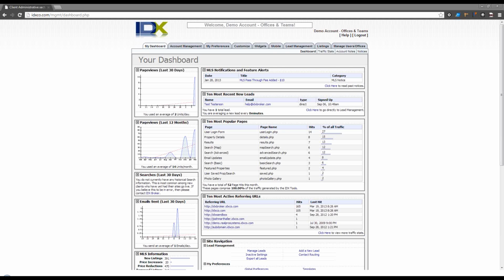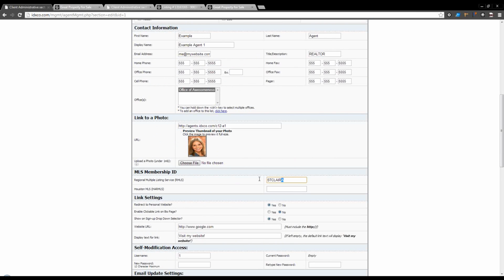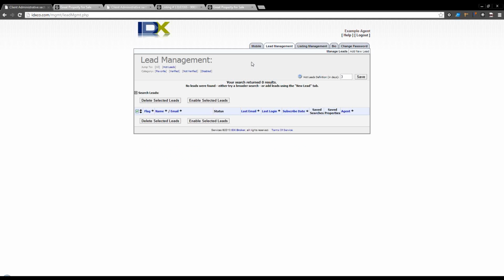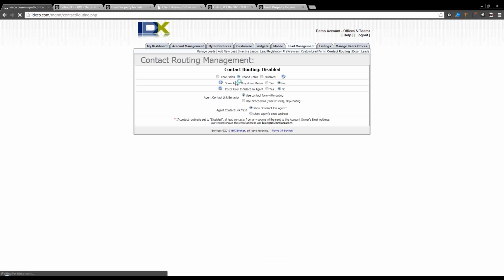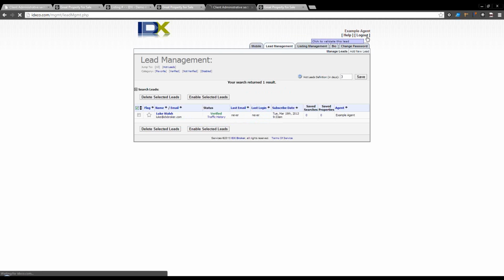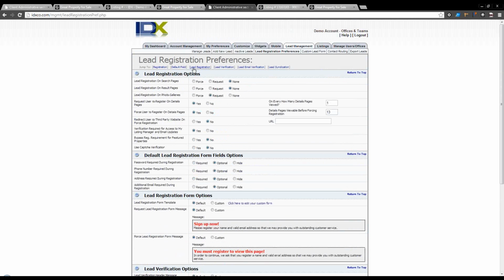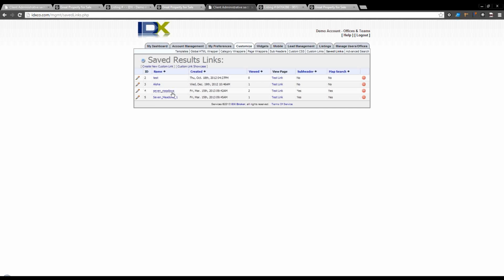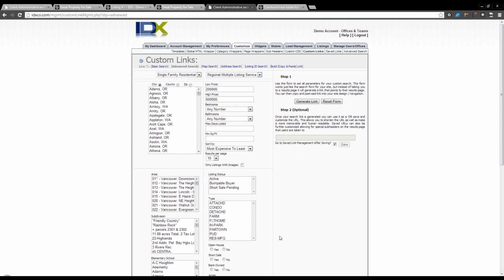IDX Broker Features Webinar - Office and Teams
This webinar was held on March 19th, 2013 and includes an overview of features available to Teams (2 Agents) and Offices.